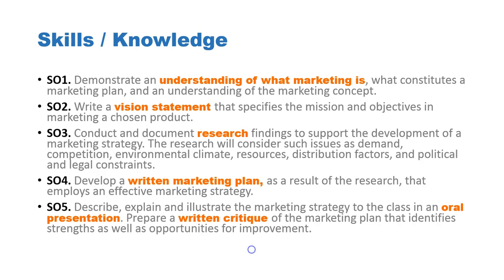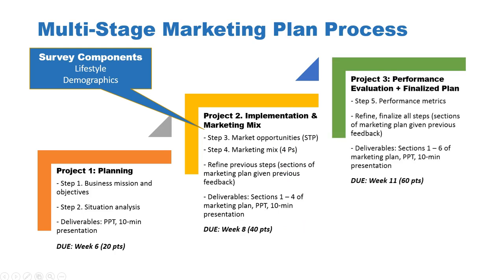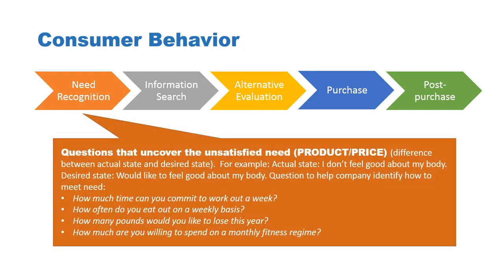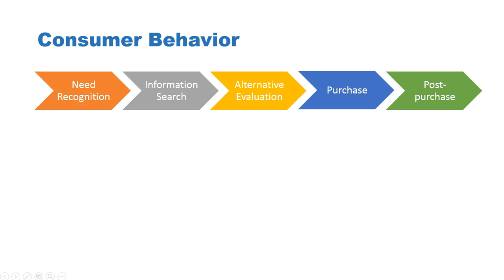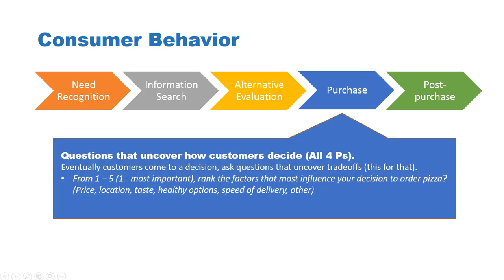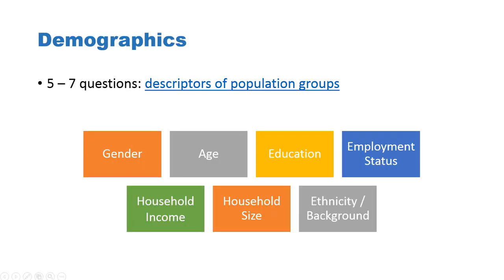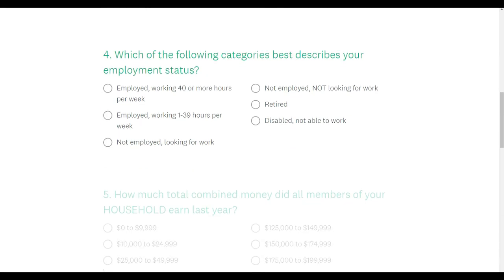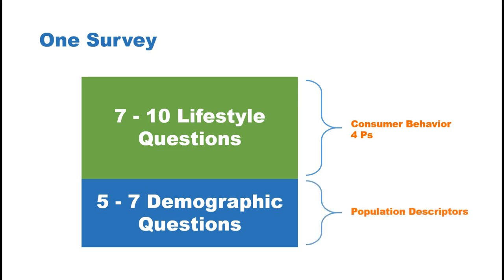MNGT - Principles of Marketing - Questions to Include in Marketing Survey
This is a video tutorial on the kinds of questions to include in the marketing survey, which is central to the development of the  marketing plan for the course by Prof. Bustillo-Booth.

The US Demographic Snapshot Template by Survey Monkey can be found